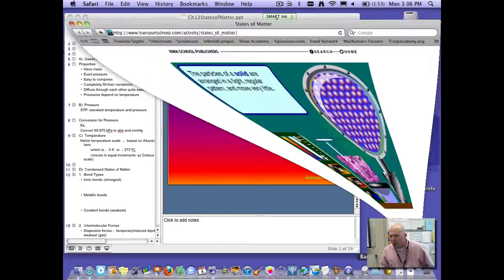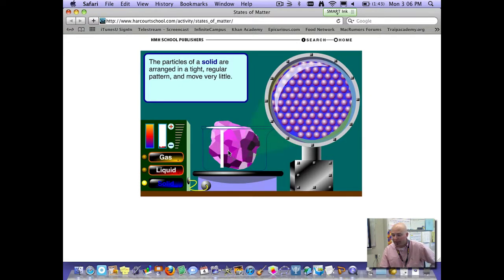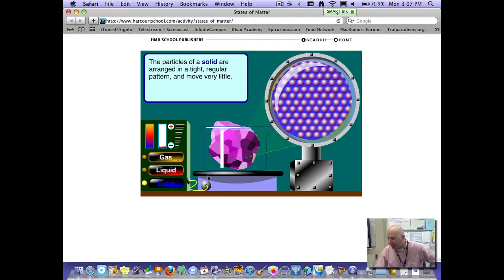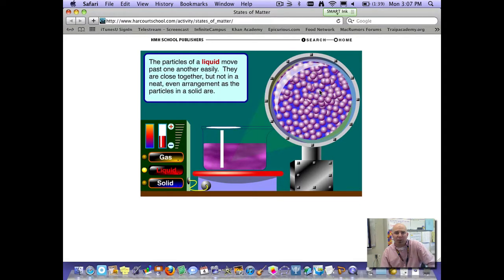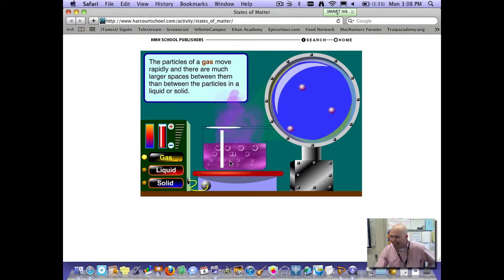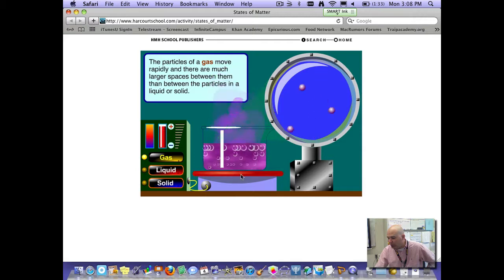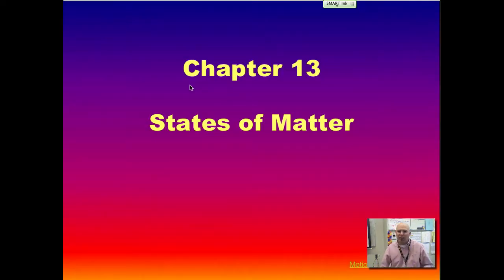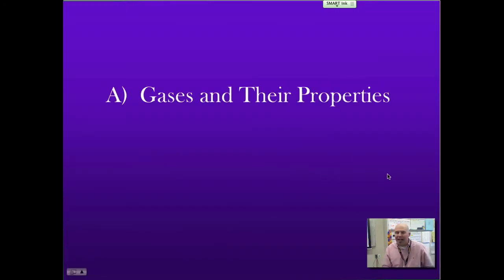Unit 10: Ch13Sec1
Introduction to States of Matter